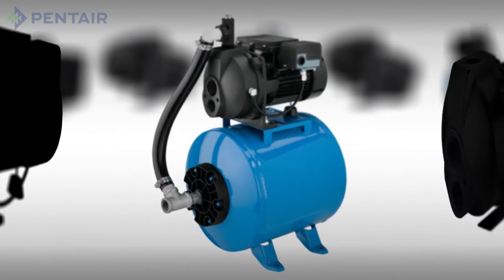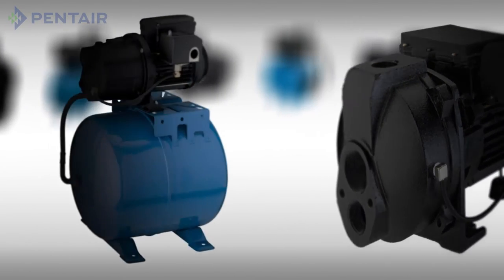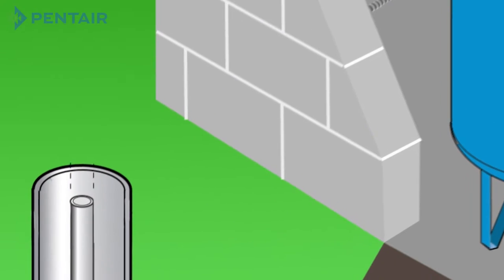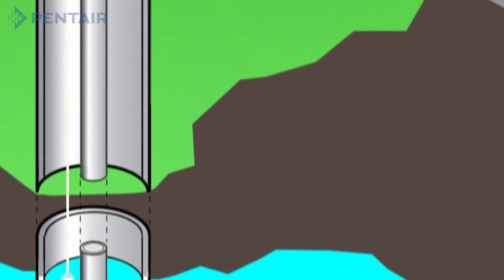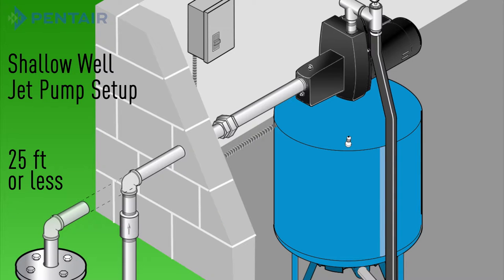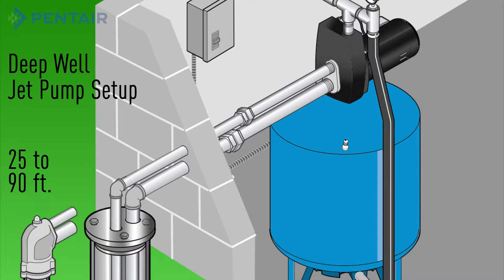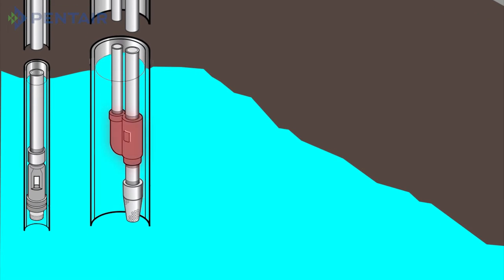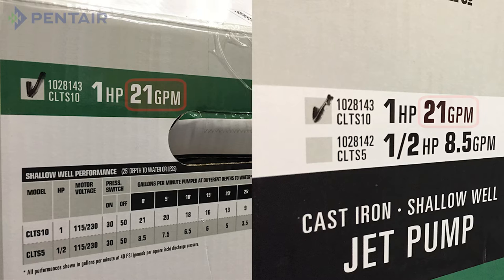How to Select a Jet Pump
Learn about the different types of jet pumps and how they work. This information is helpful in determining which pump is right for you and your application.